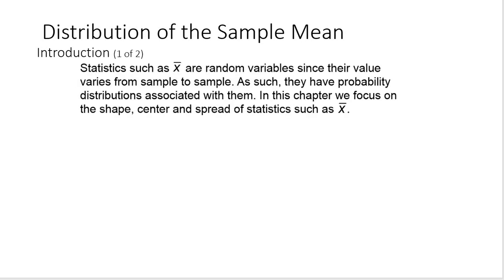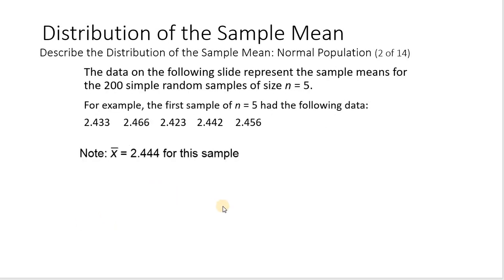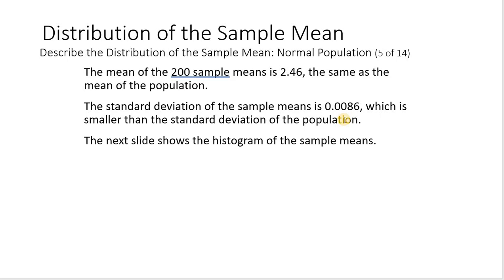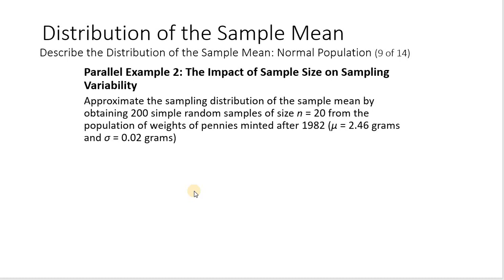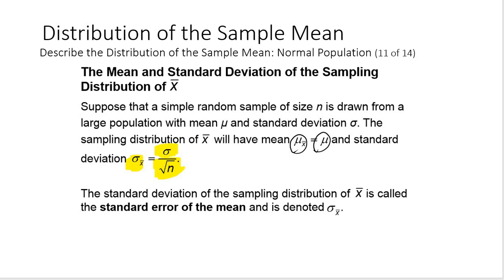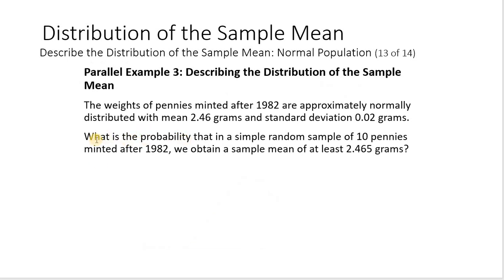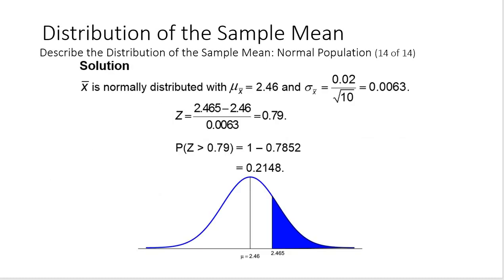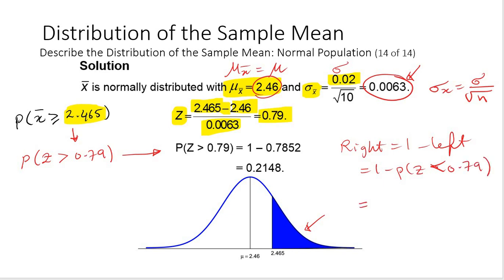The Distribution of Sample Mean Lecture Part 1